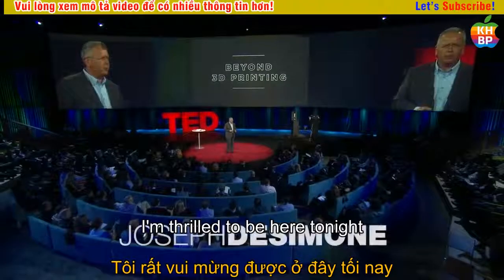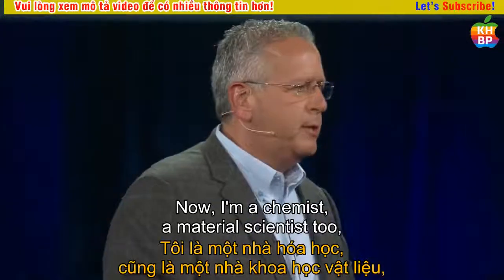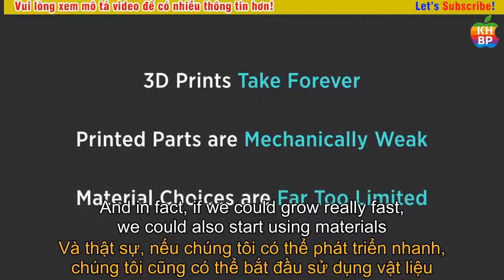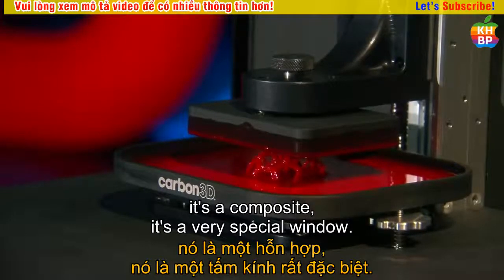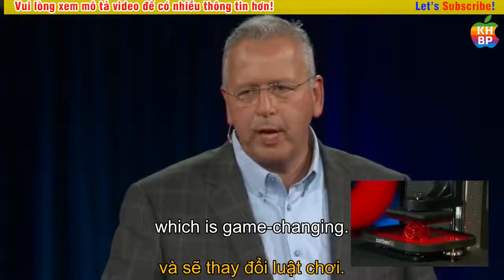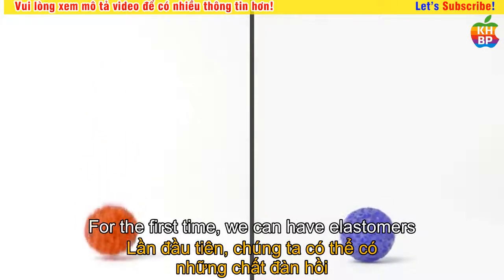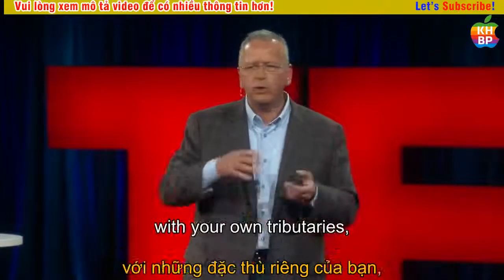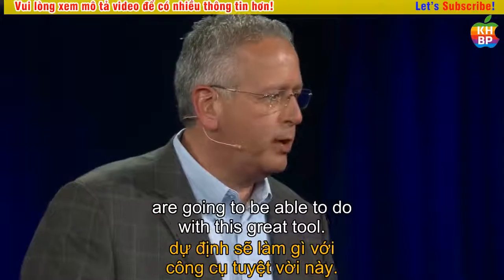Nếu in 3D nhanh hơn 100 lần thì sao? | Joseph DeSimone | TED Talks Vietsub Song Ngữ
What if 3D printing was 100x faster? | Joseph DeSimone
"Nếu in 3D nhanh hơn 100 lần thì sao?"
* About the talk:
* About the speaker:
Kênh Youtube "TED TALKS VIETSUB HAY NHẤT":
- Chọn lọc video TED hay nhất, mang tới bạn những ý tưởng thú vị
- Phụ đề song ngữ Anh Việt
- Công khai video vào 19h tối mỗi ngày
Vui lòng:
+ SHARE để ủng hộ & không bỏ lỡ video mới :)
Bạn có thể tìm thấy kênh của chúng tôi qua các từ khóa sau:
Thank you, TED!